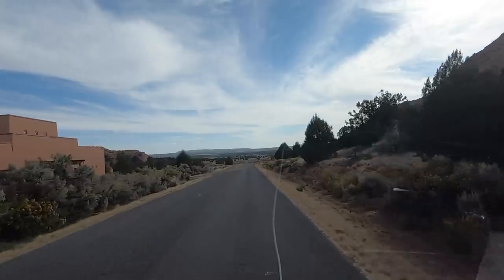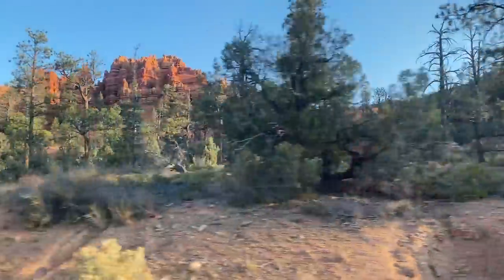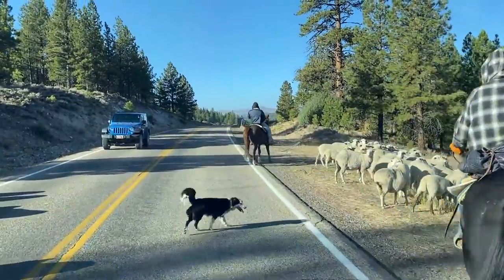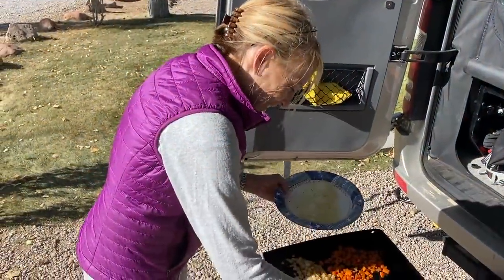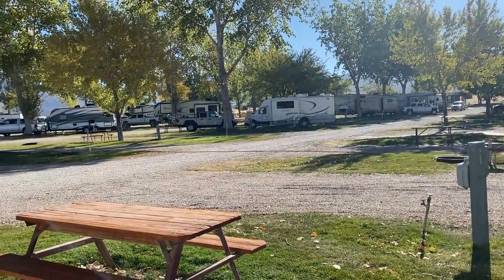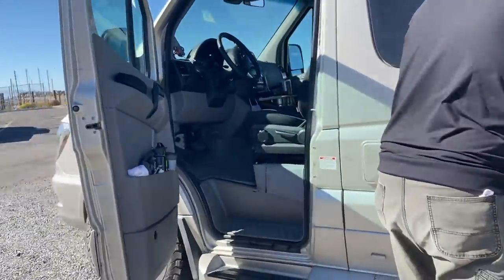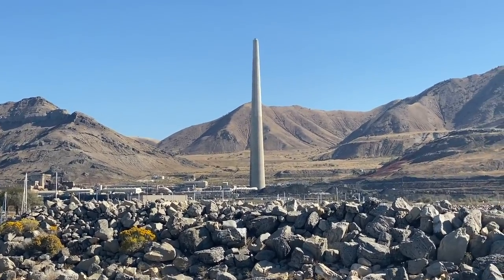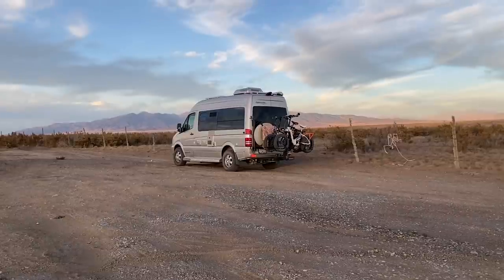Adventure includes Speed Bumps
This week we modify our travels to squeeze in a repair for my iPhone at the Apple Store in Salt Lake City.  It's a mixed bag of dispersed, private, and public camping but along the way we get caught in an amazing sheep traffic jam, discover two more of Utah's parks, Great Salt Lake State Park and Cedar Breaks National Monument, and give the van a much needed washing.

Links to items mentioned in our videos (and my camera gear) can be found on my

Ducklings Go Fishing - Martin Klem
Loner's Ride - Radio Night
Overcoming Your Past - Kikoru
Michael Row the Boat Ashore
Ice Hot Temperament - Andres Cantu
Firefly Trail - Trevor Kowalski